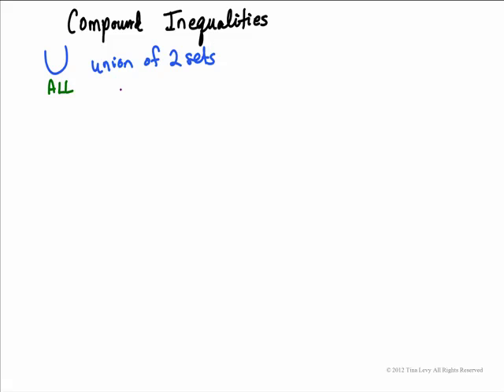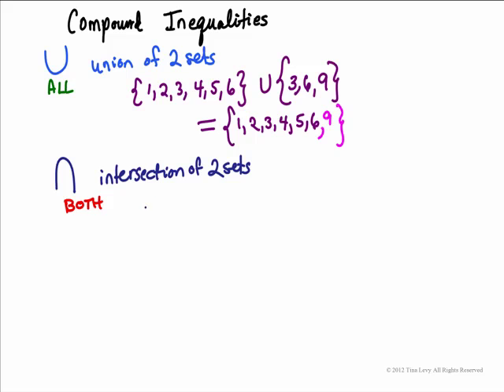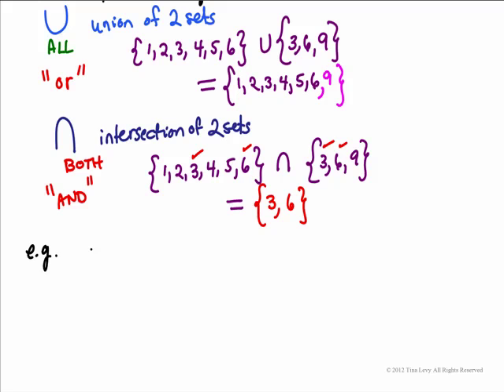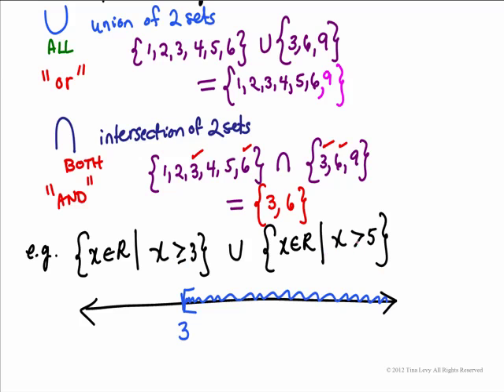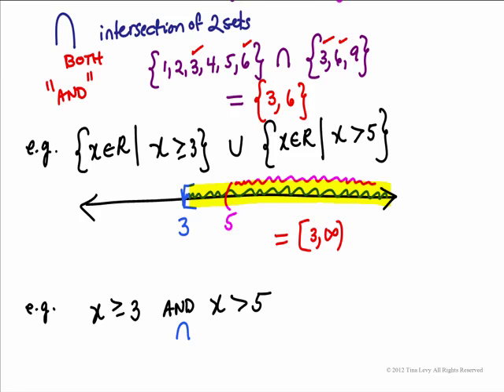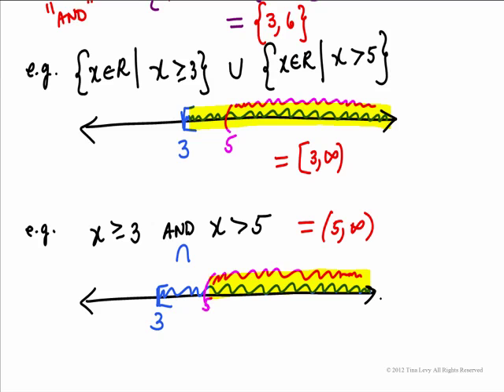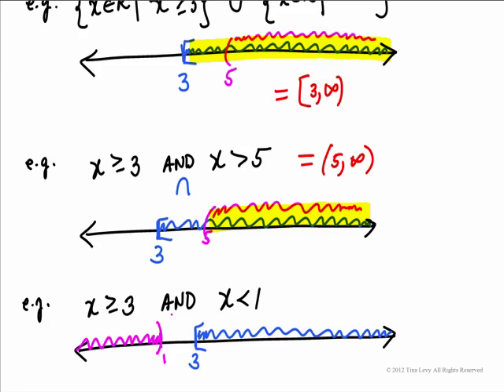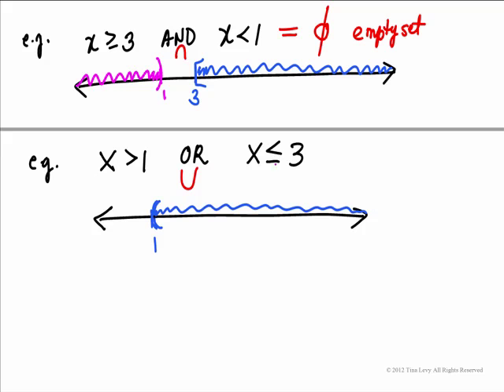Sec. 4.2 Compound Inequalities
Compound Inequalities using Intersection and Union